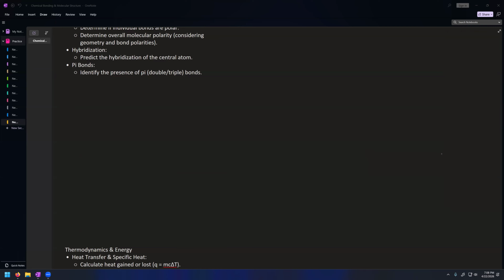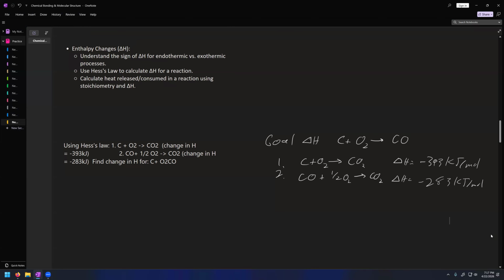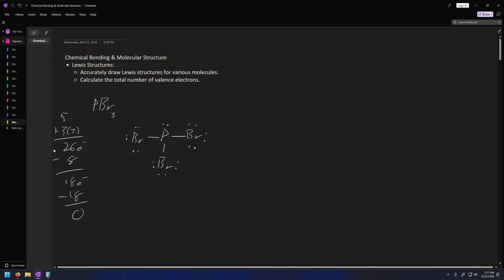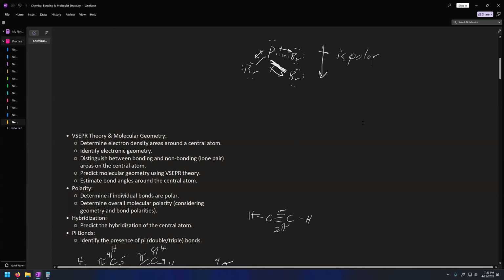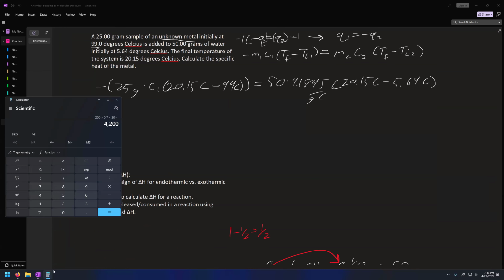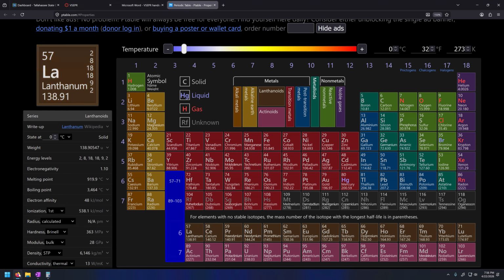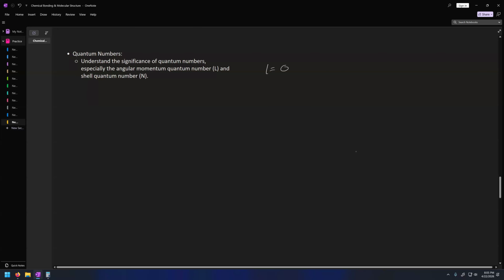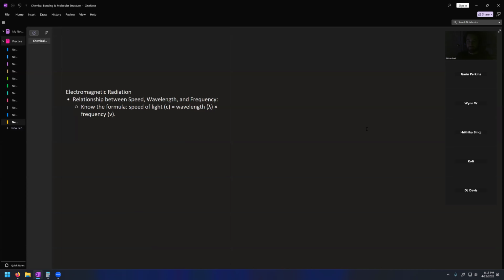Exam 3 review Chm1045 Spring of 2026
This is a recording of our zoom review for our third exam in which we discuss electron configurations, calorimetry, enthalpy, electromagnetism, quantum numbers, and more!